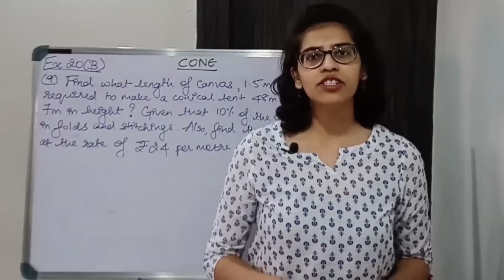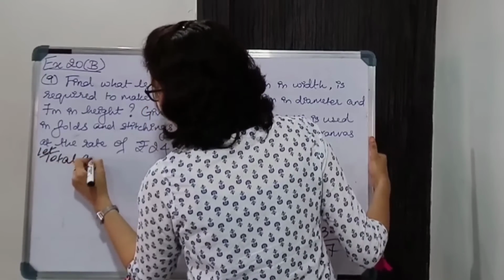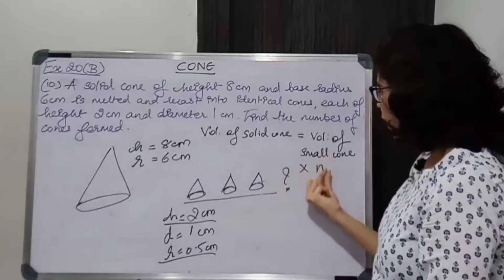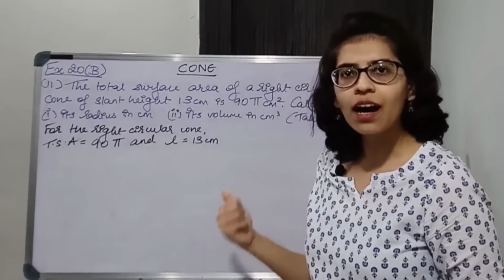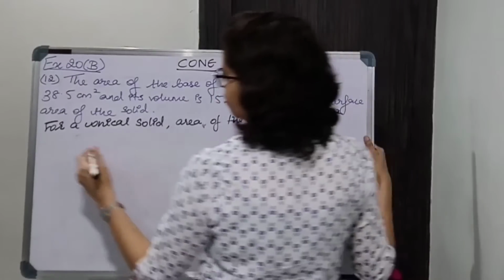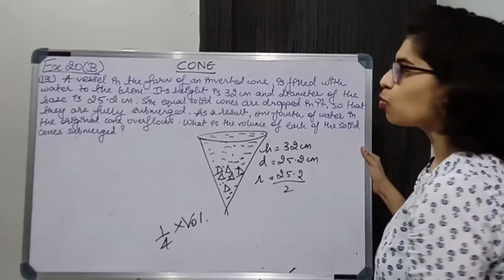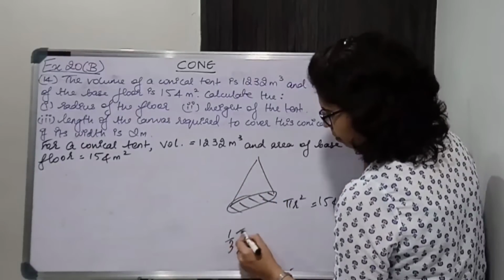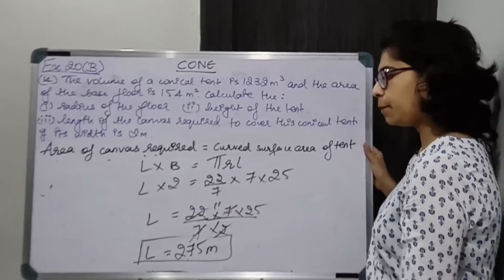ICSE Class 10 Maths | Ex.20B (Q9-Q14) | Cylinder, Cone & Sphere | Mensuration | Concise Selina Ans